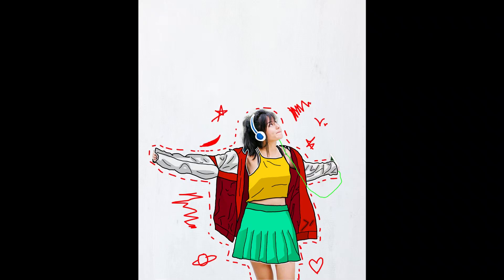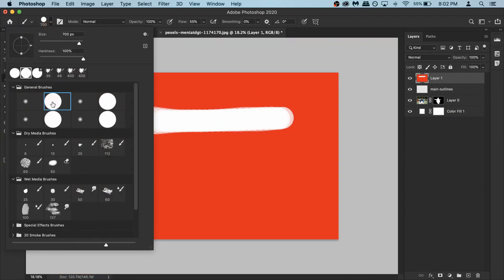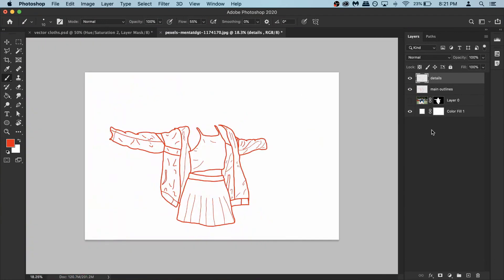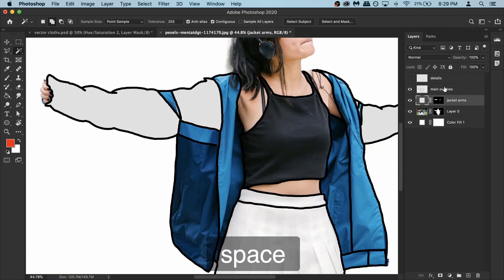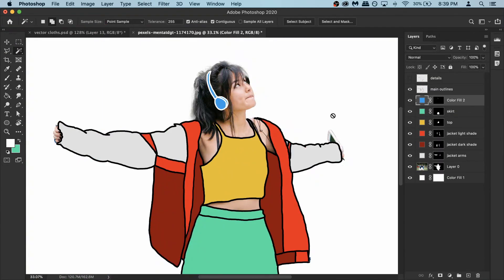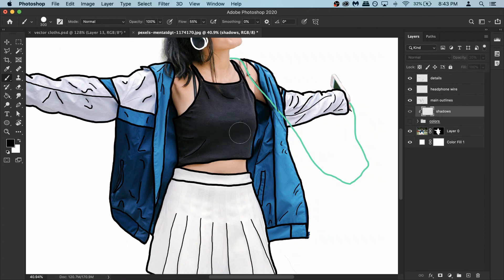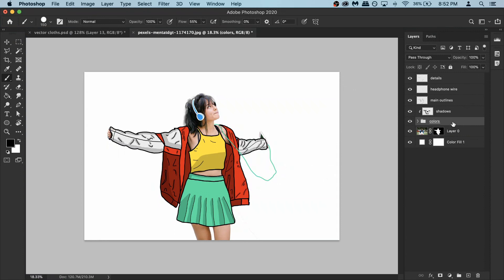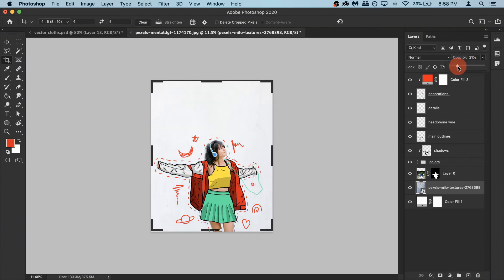How to Create Vector Art without Pen Tool | Photoshop Tutorial | Cartoon Effect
In this photoshop vector cloth effect tutorial we will see how to add vector elements in a photo to create this fun cartoon effect. The best part is you do not need any drawing skills to do this. Just a lot of patience.

First we will create outlines using layers in photoshop, then draw some details, then do coloring and finally do some shading.

For every step of this cartoon effect i will give you some advice on what to do if you have no drawing experience. Does not mean it will correct in terms of lighting or shadows. It's just tips for how to get around this stuff if you don't understand any of this stuff.

At the end i also have a short part where i show how to decorate this type of photo effects to make them look more interesting and add some text elements to make it come together.

0:00 Intro
0:24 Removing background
1:24 add outlines
3:29 add details
4:35 coloring
9:02 shading
12:41 adding doodles, texture
14:50 adding text

Download image ►